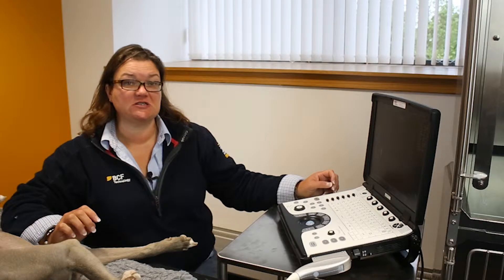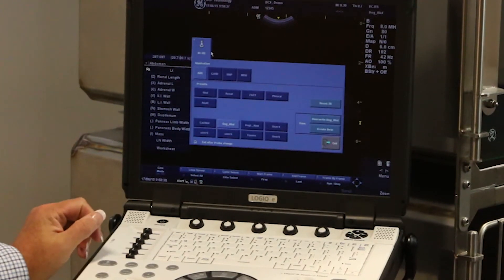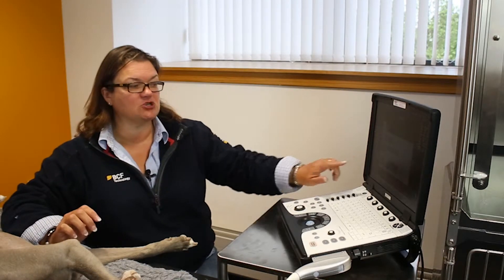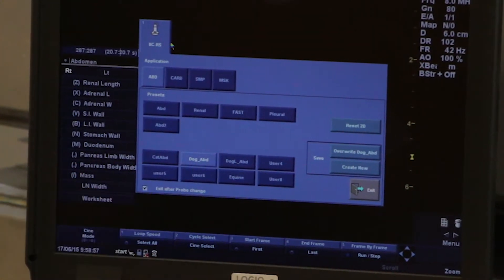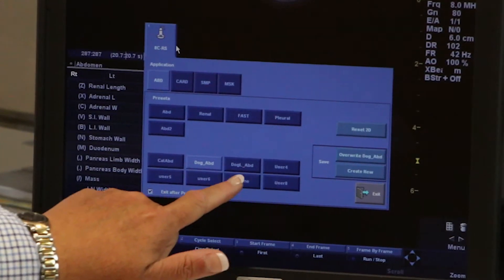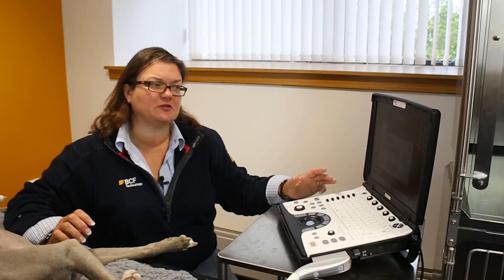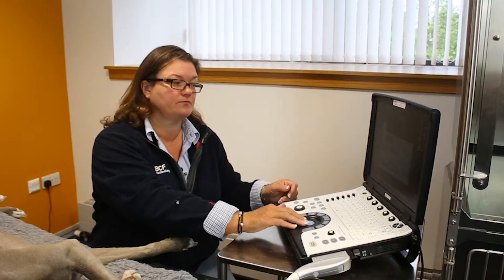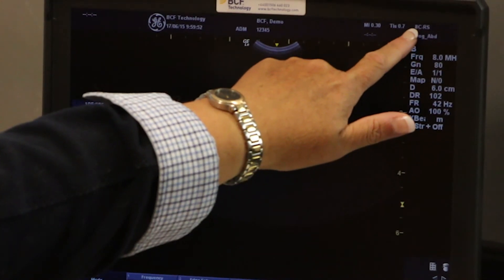Selecting the correct presets on the GE Logiq e ultrasound scanner